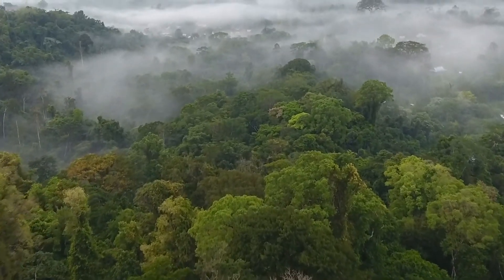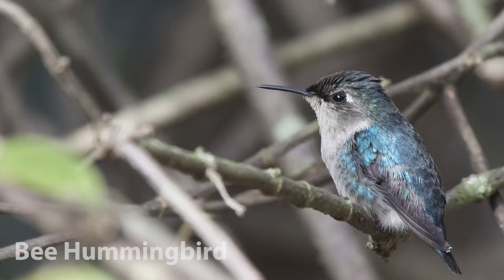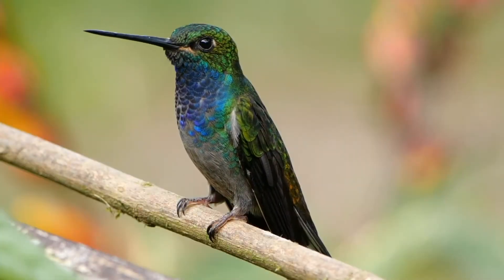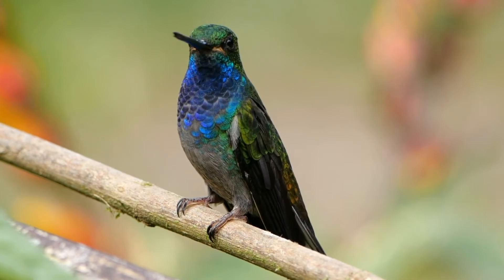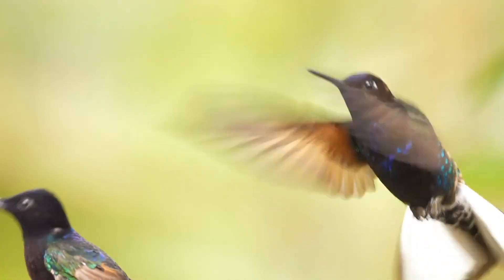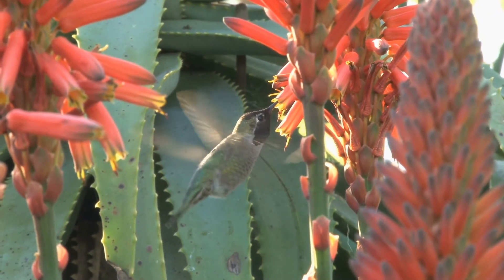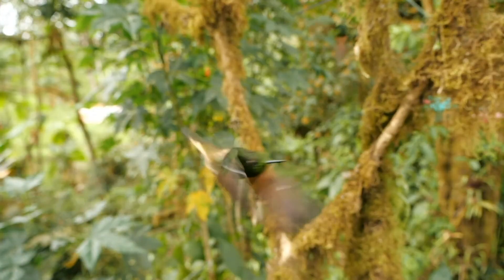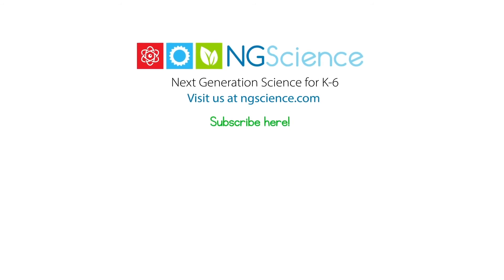Hummingbirds – A Closer Look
Short film about the most fascinating birds of all – hummingbirds!
Worksheets and other interactive content relating to this video can be dowloaded from NGScience.com.

G'day! Today, we're going to take a look at, in my opinion, one of the most fascinating birds all...hummingbirds!

These tiny birds are the smallest of all birds. The smallest, the bee hummingbird is just 5 cm long (about the length of your finger) and weights just two grams...about the weight of a paperclip!

Hummingbirds have same basic parts of all birds. They have a beak, two eyes, two feet, two wings and a tail.

A hummingbird's needle-like bill and long tongue helps it to feed on nectar - a sweet liquid found inside flowers. Some also eat small insects and spiders.

Hummingbirds wings beat fast. really fast...more than 70 times in one second! This makes the humming sound that hummingbirds are famous for.

Another cool thing I learned about hummingbirds is that they are the only birds that can hover and fly backwards. Some can even fly upside down. Amazing!